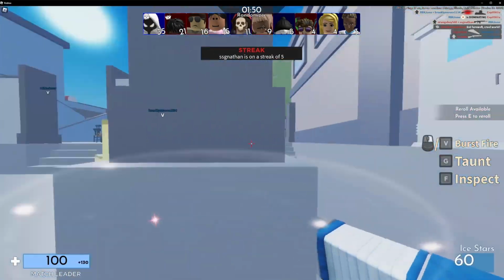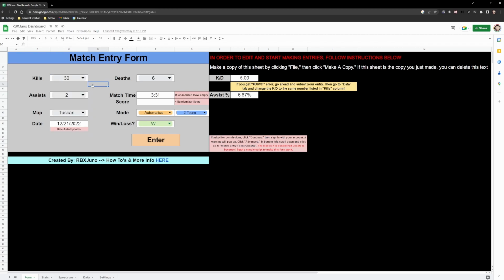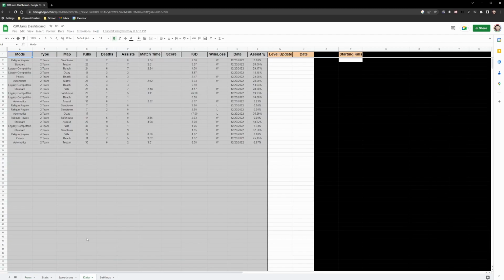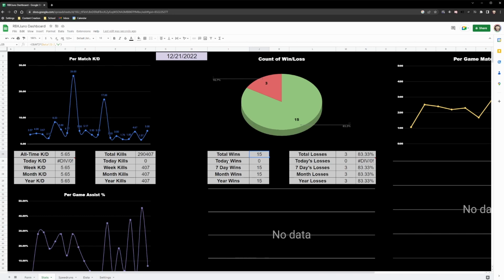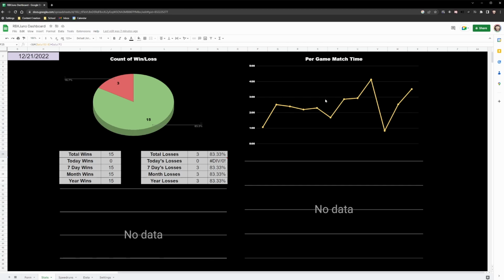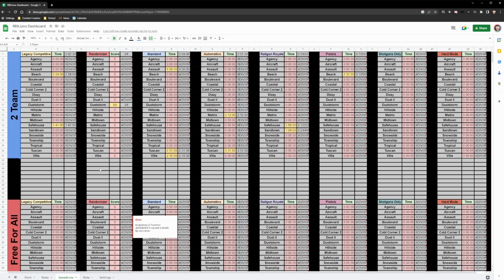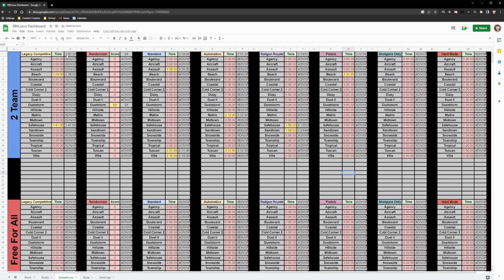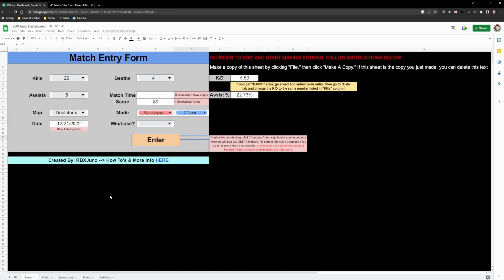I Fixed A HUGE Problem With Roblox Arsenal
Please do not ask to 1v1 in the comments, I only do 1v1's with viewers if they happen to see me in-game or if they ask through my Discord. All comments asking to 1v1 will be removed. Thanks for understanding :)

Roblox Username: RBXJuno or JunoRBX